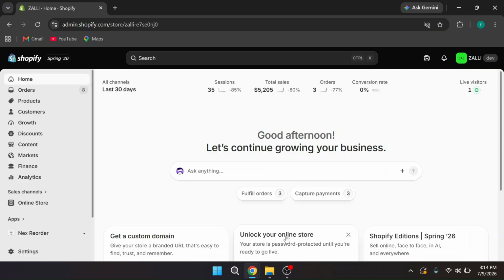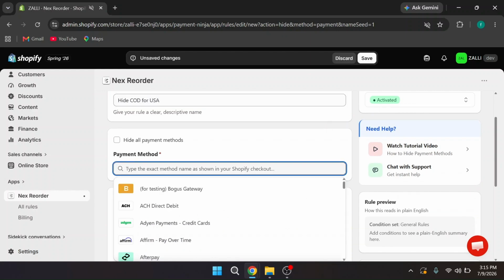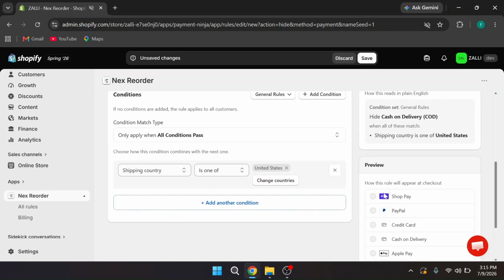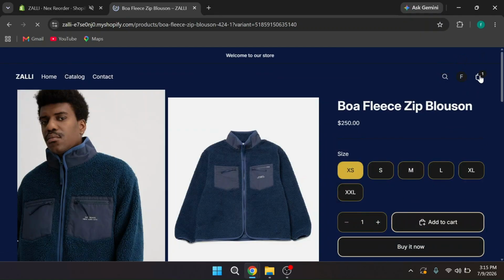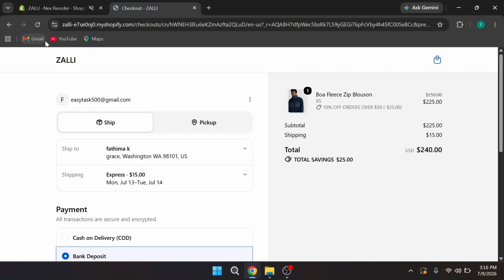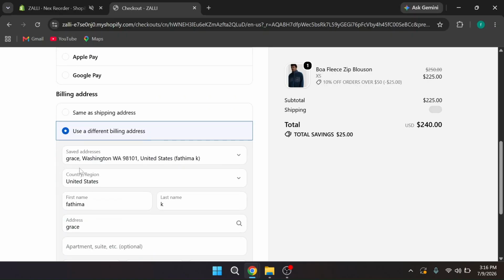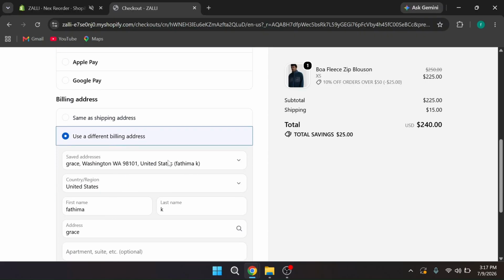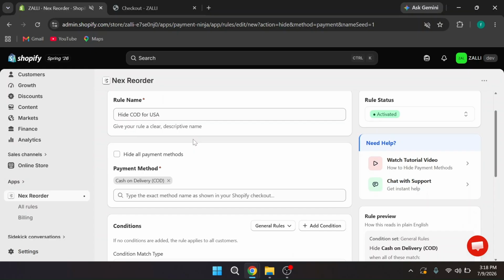How to Hide Payment Methods by Country in Shopify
Want to hide payment methods based on your customer's country in Shopify Checkout? In this beginner-friendly tutorial, you'll learn how to display the right payment options for customers from different countries, creating a more localized and seamless checkout experience.

Country-based payment rules help reduce customer confusion, support region-specific payment options, and improve checkout conversions for international stores.